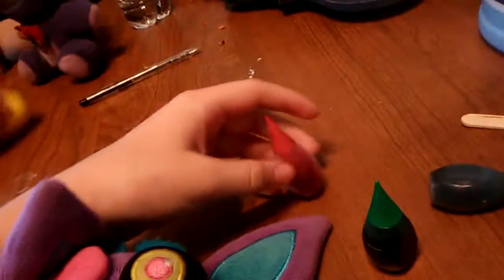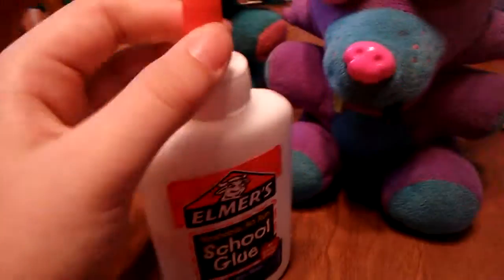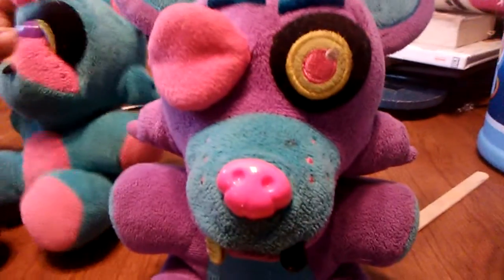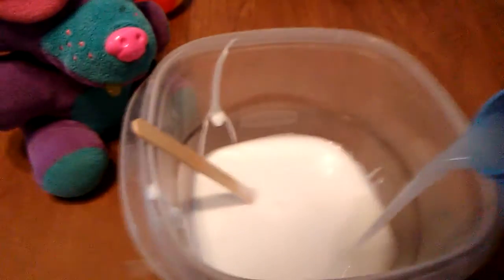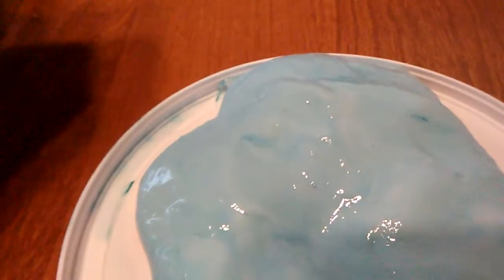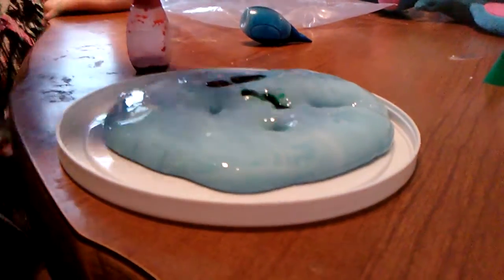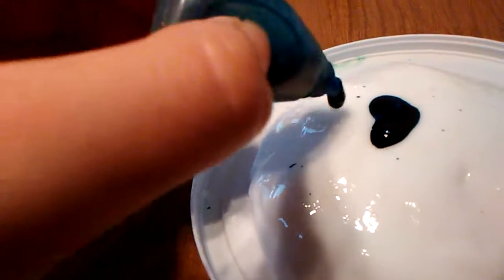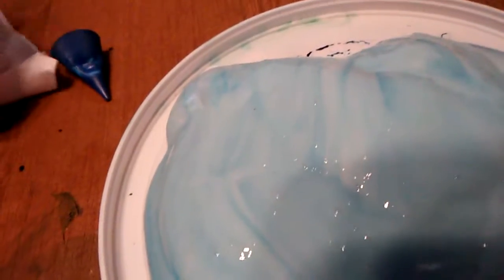Plushies play with Slime!